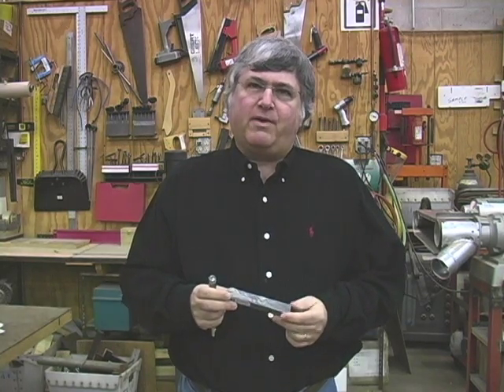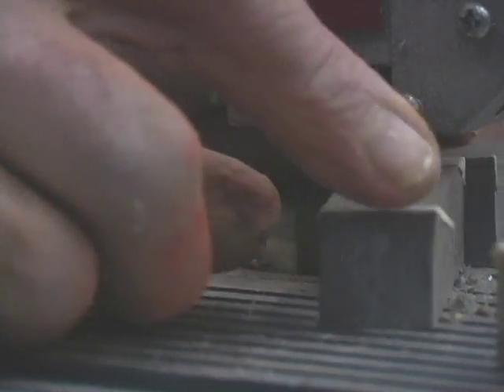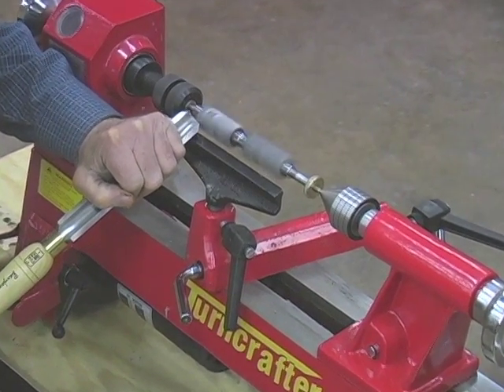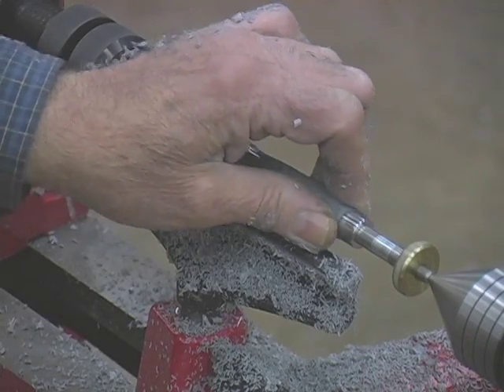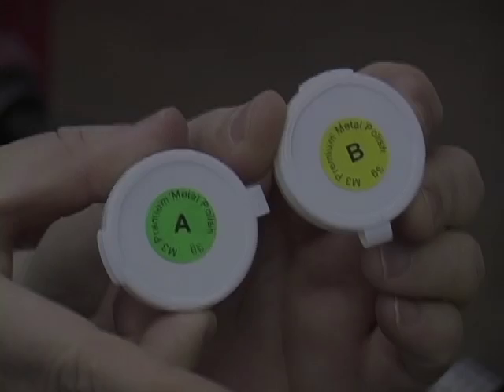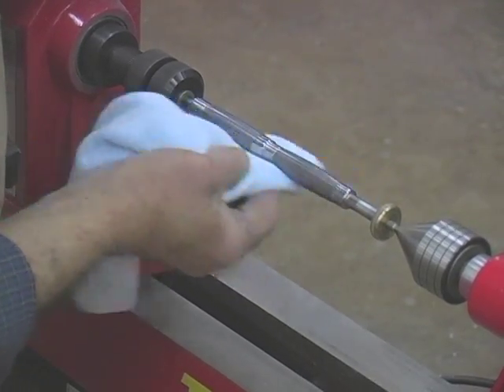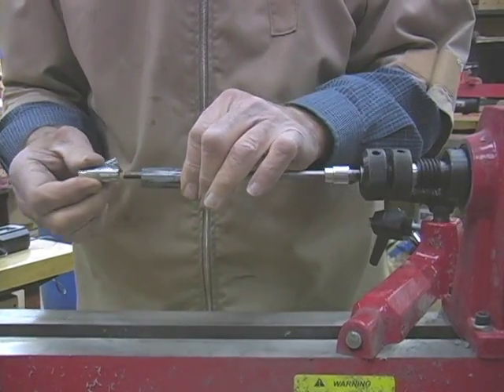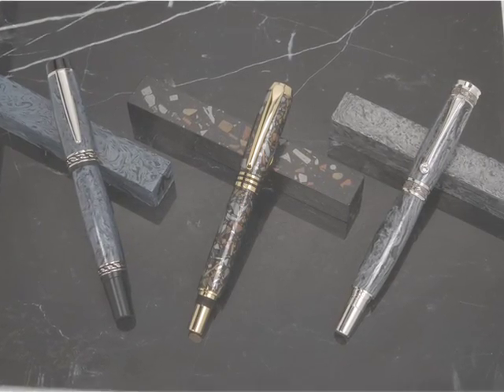M3 Metal Pen Blanks at Penn State Industries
Learn how to create one of a kind metal (M3) pen blanks on a wood lathe. Michael Kogan, one of the inventors of the blanks, will teach you how to easily cut, drill, turn, sand, finish and polish the blanks with your regular woodturning tools.

The blanks are made with up to 95% of the source metal that has been atomized down to the molecular level and combined with special chemical binders to form a new composite material called M3 (short for "MacroMolecular Metal").  This space-age material is used on the skin of the Space Shuttle, the Stealth Bomber and the International Space Station.

In an exclusive process, source metals are mixed to result in a unique 2 tone metallic pattern. In spite of the blank's hardness they are very easy to drill and turn on a wood lathe. They can be intricately detailed with standard wood turning tools.

Size: 3/4" x 3/4" x 5", non-magnetic, will not conduct heat or electricity.  Fully Guaranteed against defects, imperfections or instability when drilling or turning.